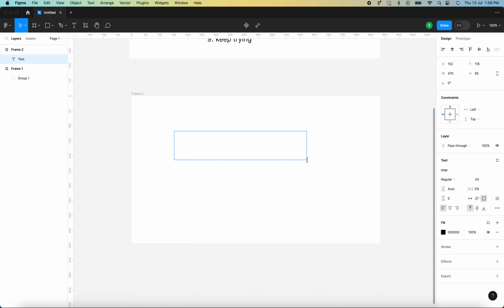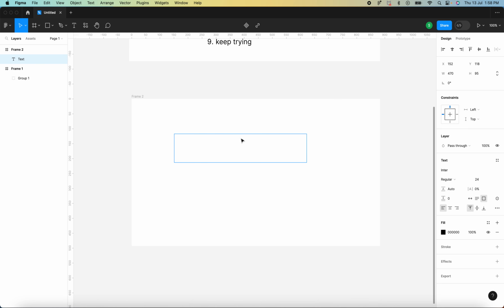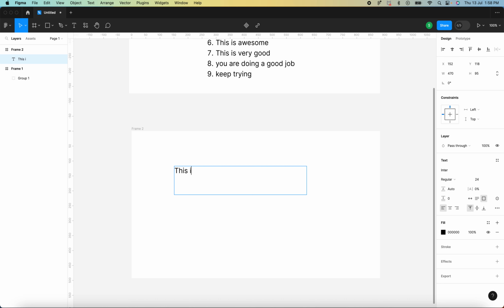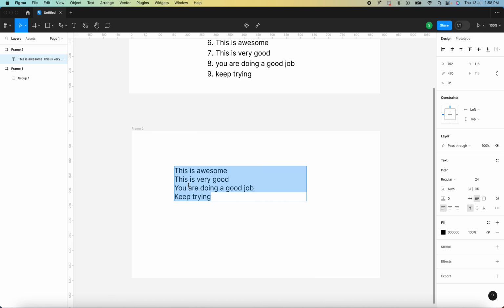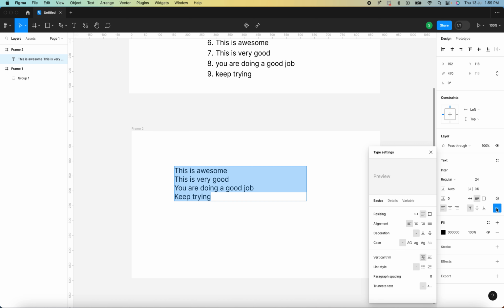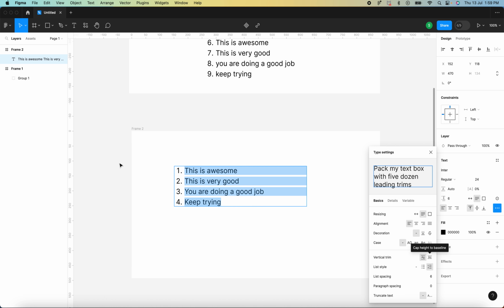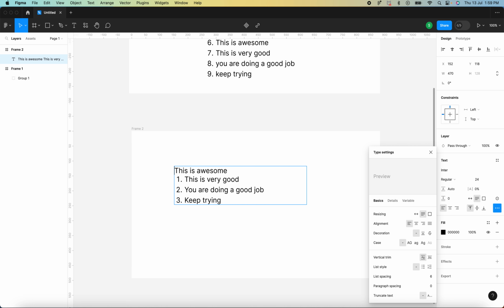How to Start a Bullet from any number in Figma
check my 1 min video to under the basics in Figma
to start the number from any number just type the number followed by dot and hit the spacebar tadaa!!
it means a lot to me